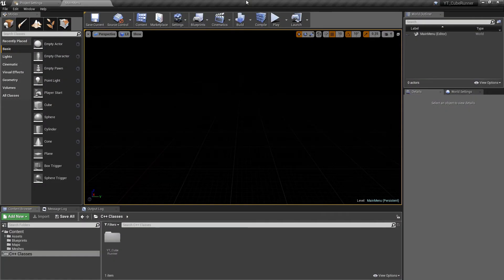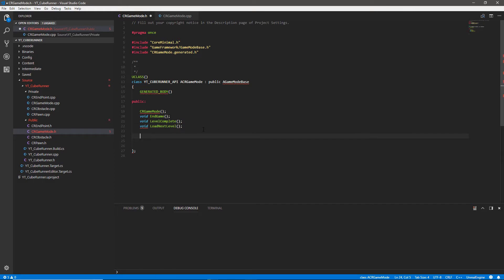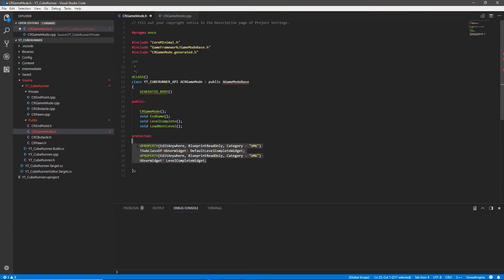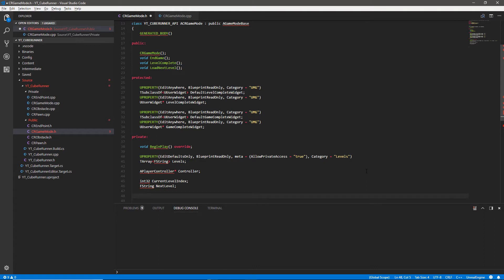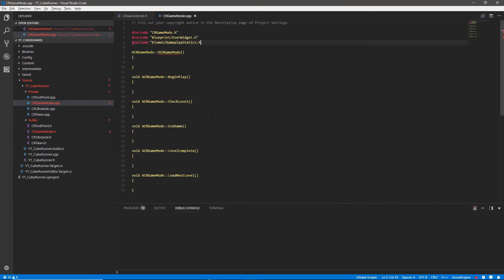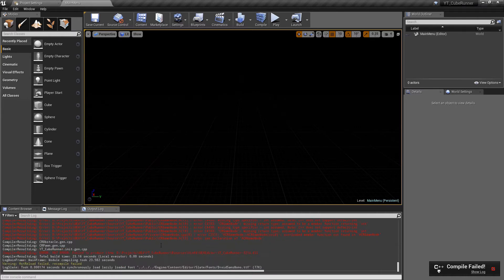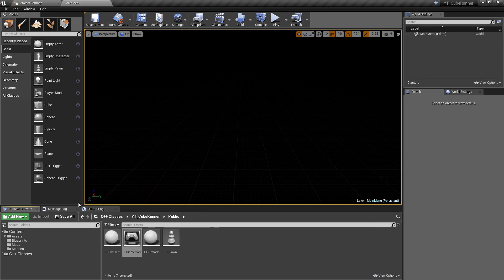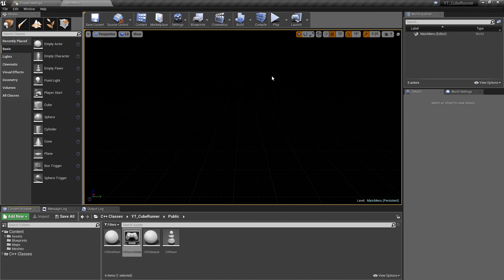UE4 / Unreal Engine 4 Make a Game C++ Edition - #05 C++ GameMode Setup & Debugging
In this collection of videos, we will create a simple game complete with start screen, multiple levels and a game over screen. This is aimed to teach beginners the basics of creating interactive buttons, game mechanics and loading levels. Now with added C++!!!

In this video, we create our GameMode and flesh this class out ready for implementation in the next video. We also do a little debugging for the practice.